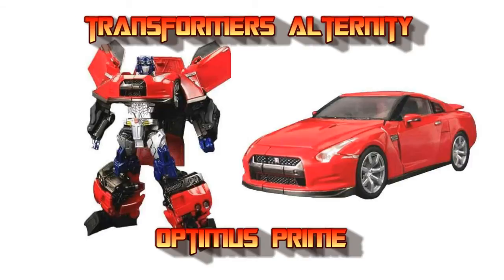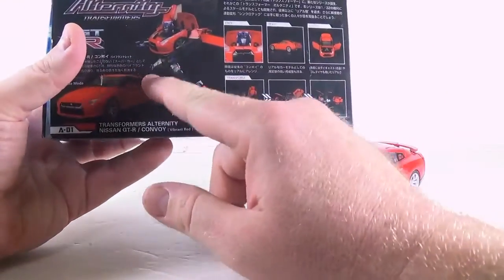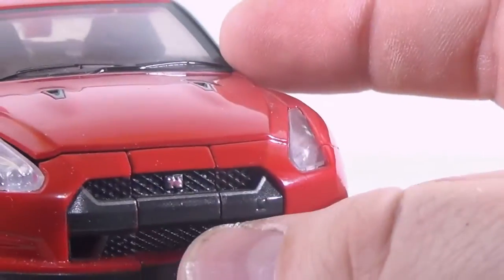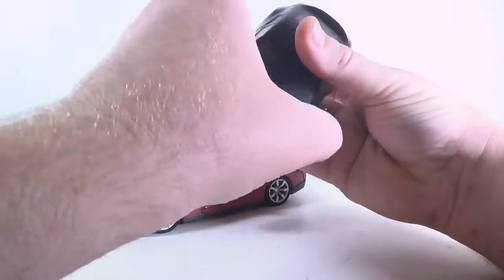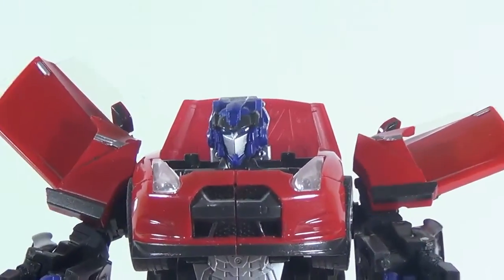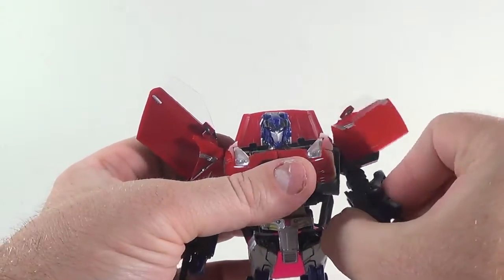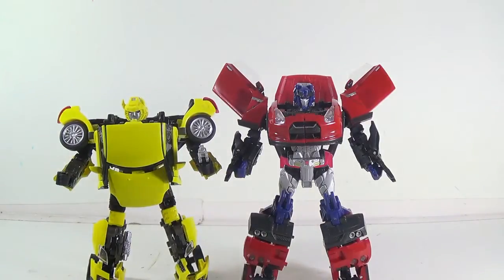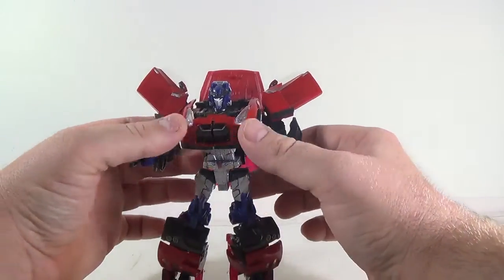Transformers Alternity Convoy/Optimus Prime review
More Alternity August, this time, Convoy, AKA Optimus Prime!